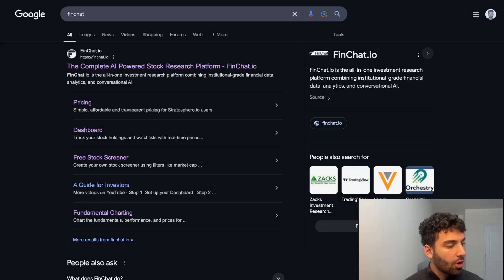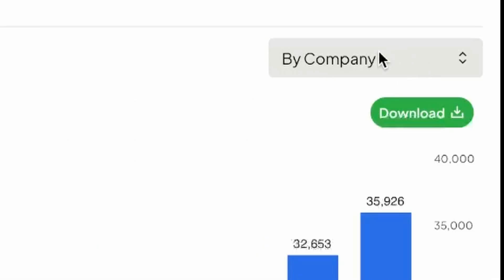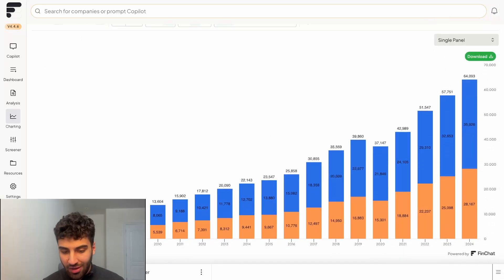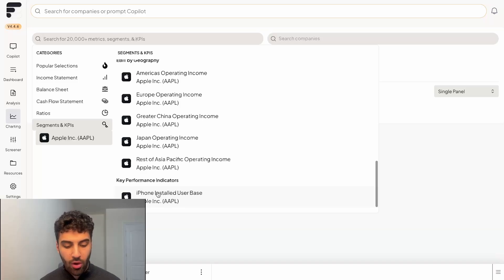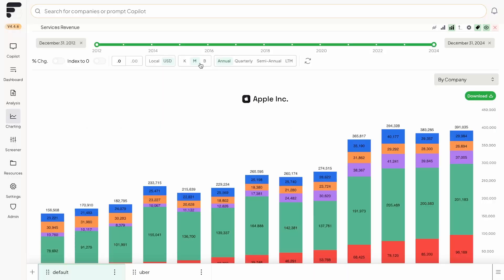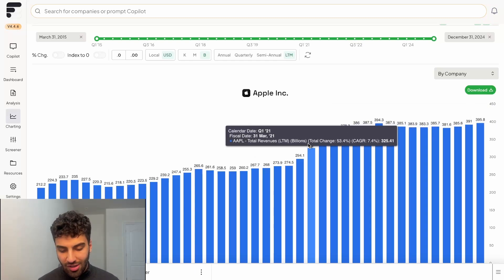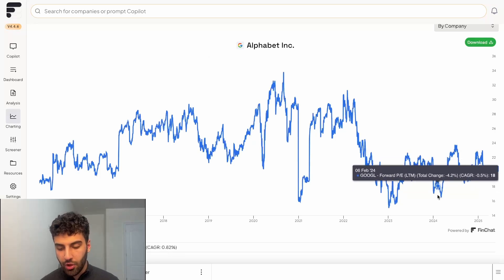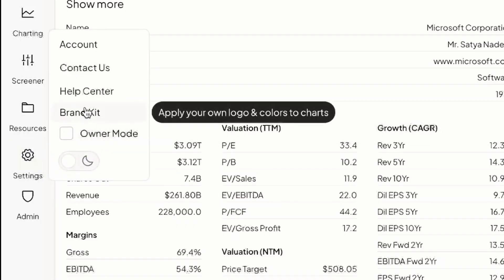FinChat Charting Tutorial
0:00 Intro
0:23 Charting Tab
0:57 Comparing Basic Metrics
2:55 Comparing Segments
5:42 Changing Time Frames
7:22 Valuation